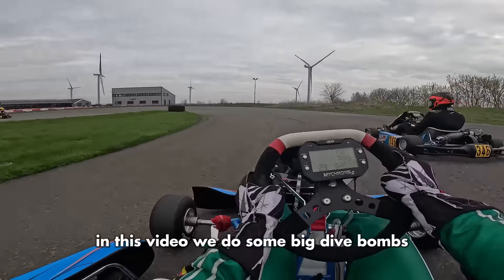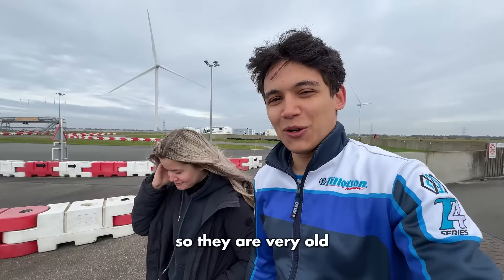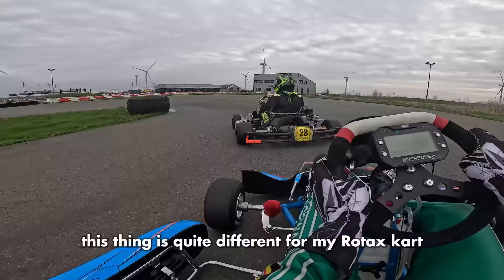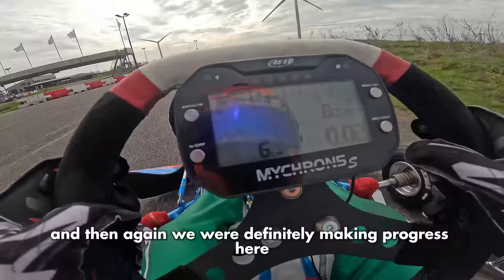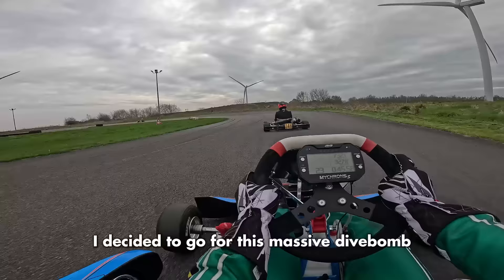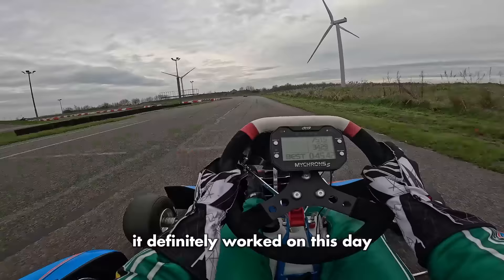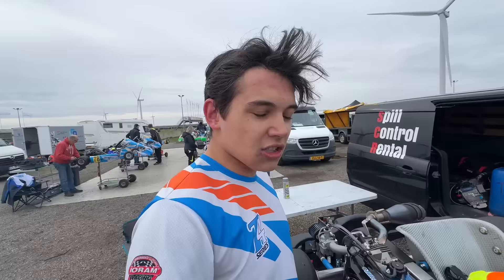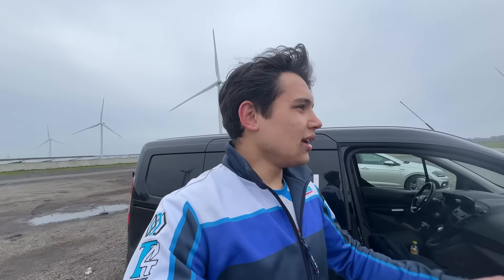GO KART RACING WITH MY GIRLFRIEND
Back at Pottendijk Emmen for a third time this year, this time with my Tillotson T4 and my girlfriend! We collected some good data about driving and setup. Enjoy the video!

💸Save 5% on all clothing items on Naudin Detailing by using the code RED5 on checkout

Here is my Provisial 2024 calendar:

My provisional Calender 2024 (updated 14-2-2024):
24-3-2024: NK T4 1 - Emmen Links (Dutch T4 series)
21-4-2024: NK T4 2 - Kerpen (Dutch T4 series)
5-5-2024: Club Race - Roskilde (Rotax Club Race)
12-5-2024: T4 Series UK - TVKC (T4 Series UK)
2-6-2024: NK T4 3 - Emsbüren (Dutch T4 series)
7-7-2024: NK T4 4 - Emmen Rechts (Dutch T4 series)
4-8-2024: DRMC 5 -  Copenhagen (RMC Denmark)
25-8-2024: DRMC 6 - Barmosen (RMC Denmark)
8-9-2024: T4 Nations Cup - Valencia (T4 World Championship)
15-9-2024: DRMC 7 - Vojens (RMC Denmark)
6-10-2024: NK T4 5 - Spa Francorchamps (Dutch T4 series)
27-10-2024: Club Race -Rodby (Rotax Club Race)
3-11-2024: NK T4 6 - Assen (Dutch T4 series)

Maybe: 1 or 2 Dutch/Belgian Rotax races